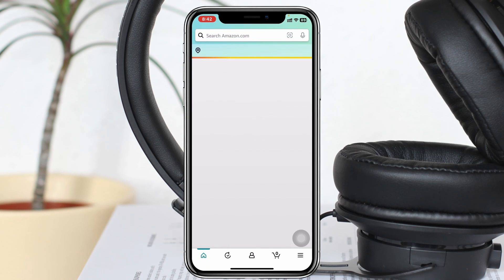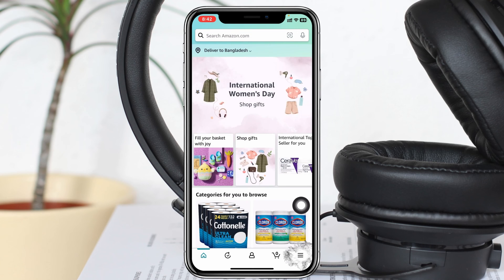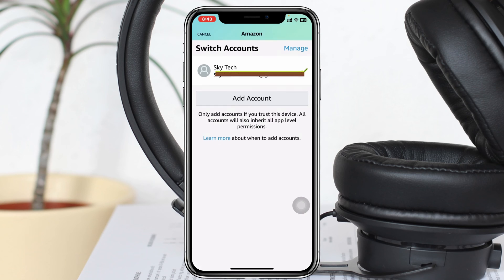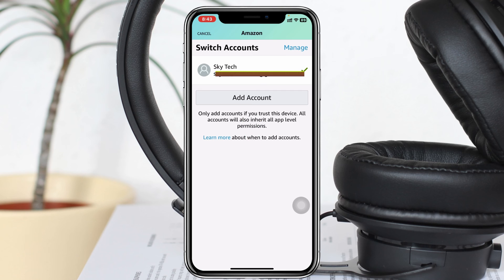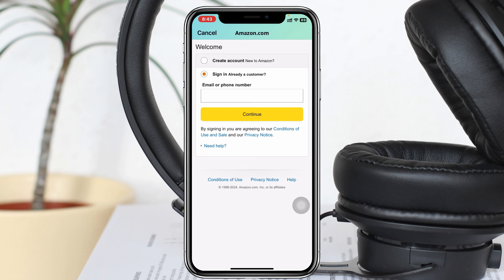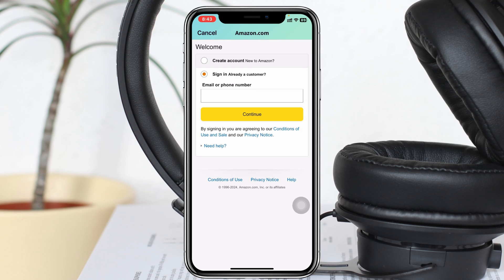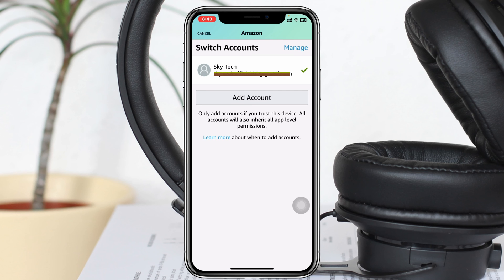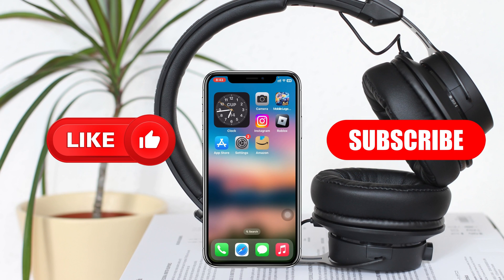How To Switch Account in Amazon Shopping App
Learn how to switch accounts in Amazon shopping app. If you want to switch account in the Amazon app and ask how do i switch between Amazon accounts on the app? here is the full guide.

00:01- Video intro
00:14- Switch Account
01:10- Process Ending